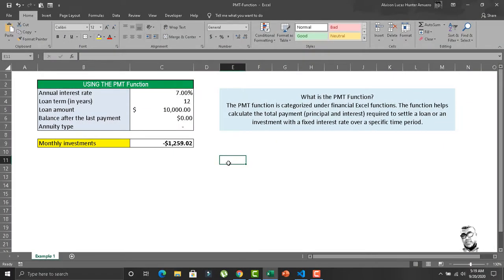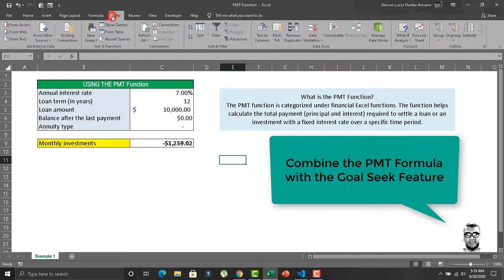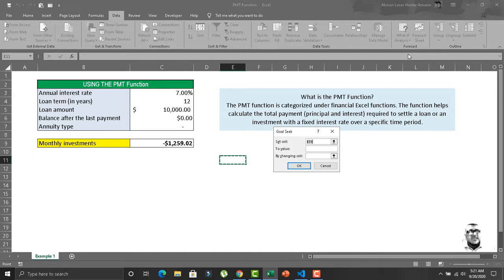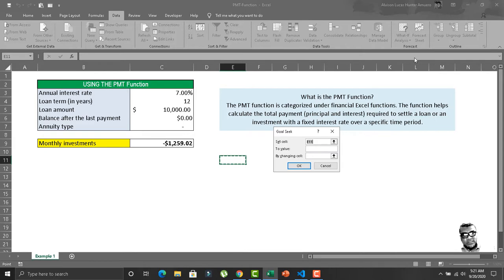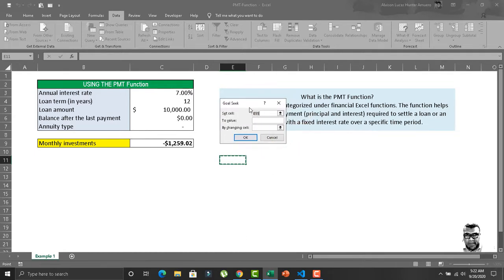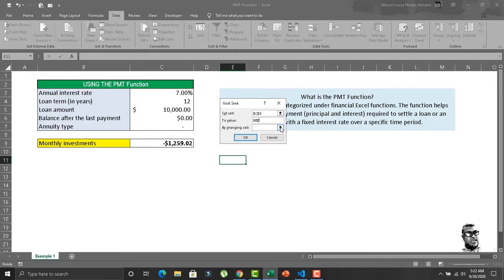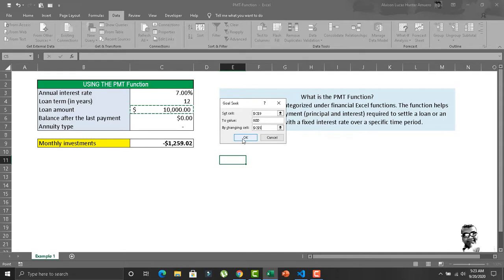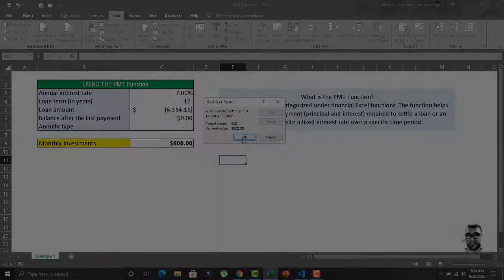Using Goal Seek Feature combined with PMT Formula - MS Excel Tutorials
Hello fellows:
Today we are going to learn about Using Goal Seek Feature combined with PMT Formula with this video that I have prepare for you. I certainly hope this video can help you learn or reinforce your MS Excel 2016 knowledge.